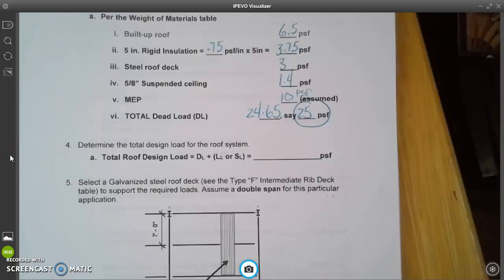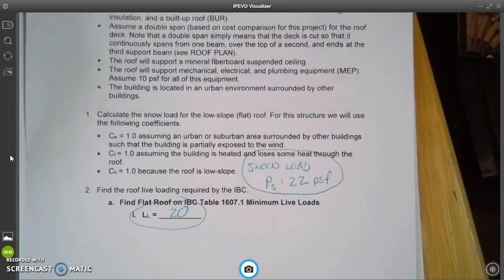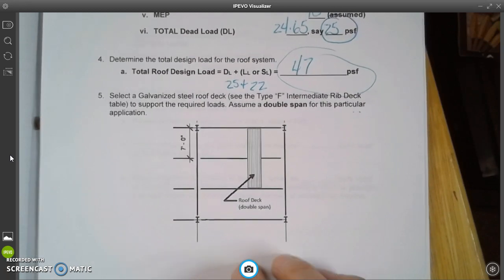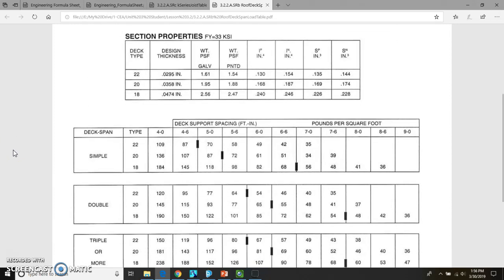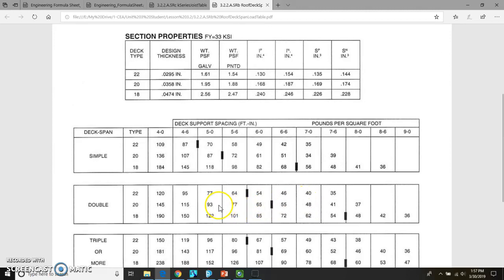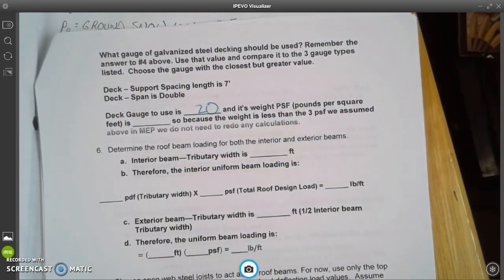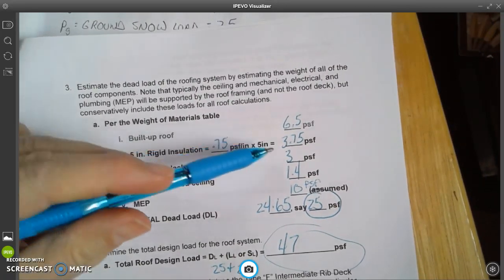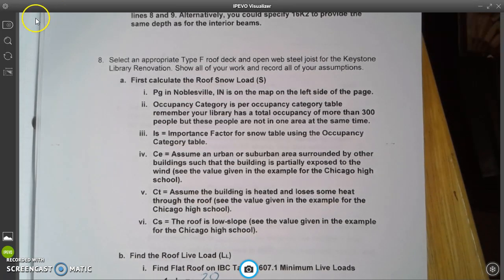3.2.2 Loads Questions 4 & 5